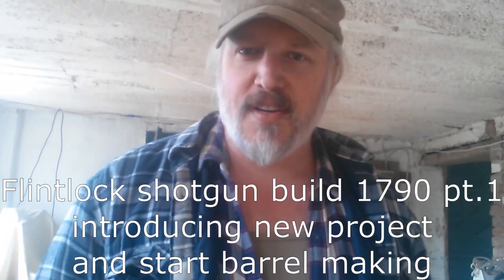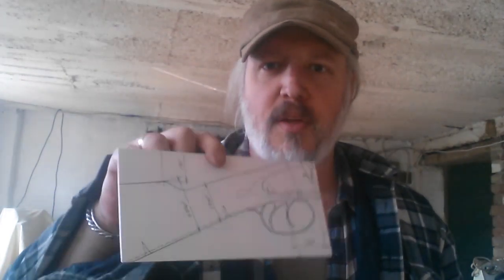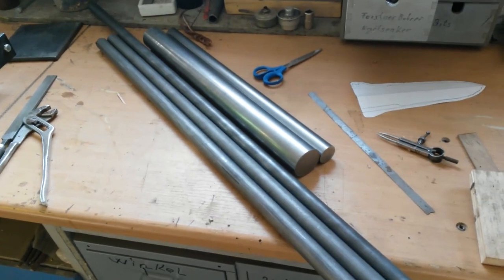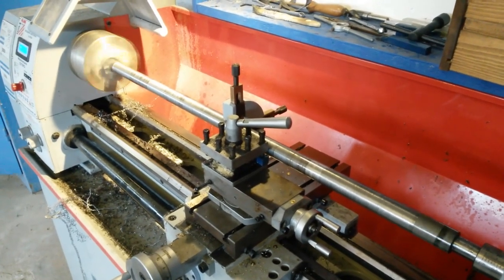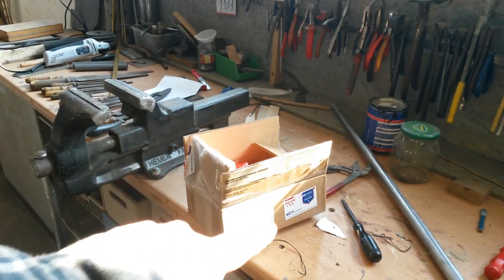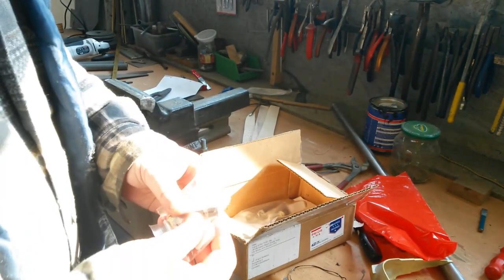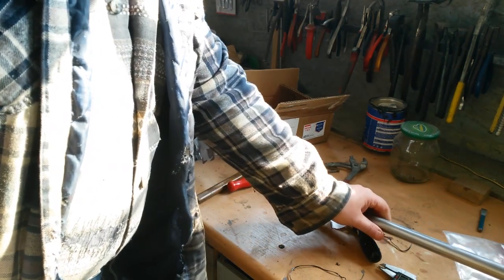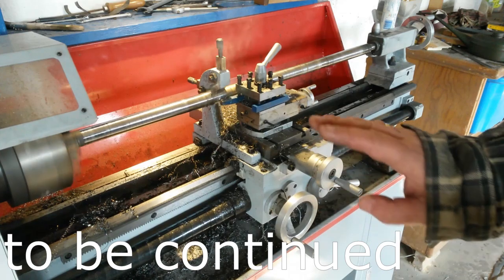Flintlock shotgun build 1790 pt 1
now it is time to introduce a new project:
A 1790 flintlock shotgun in 20 gauge.

To have a good guideline, I bought a book from Tack of the wolf.
The contend is very helpful.